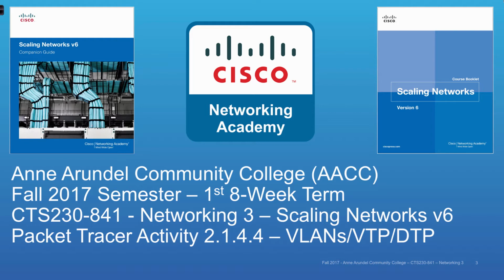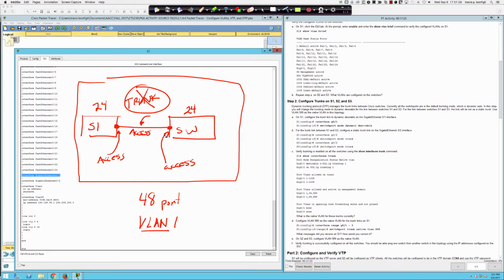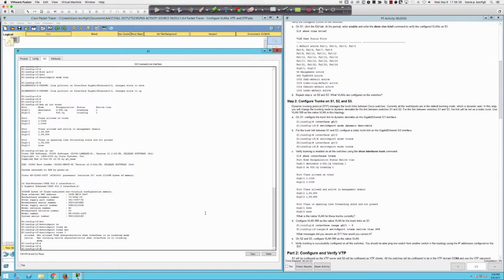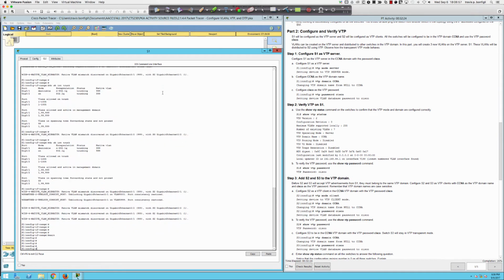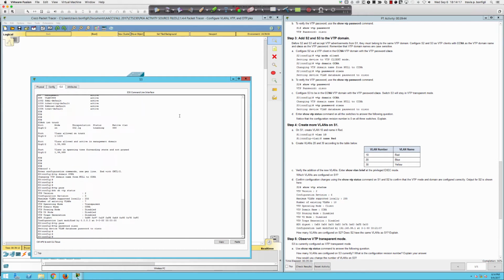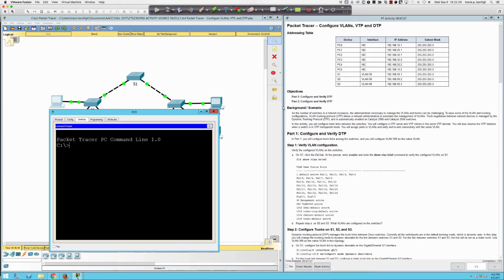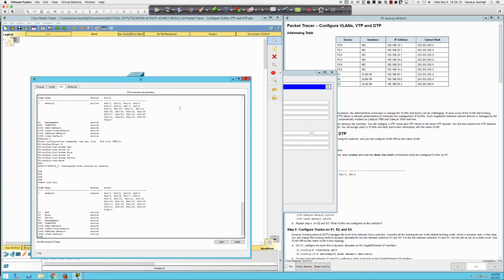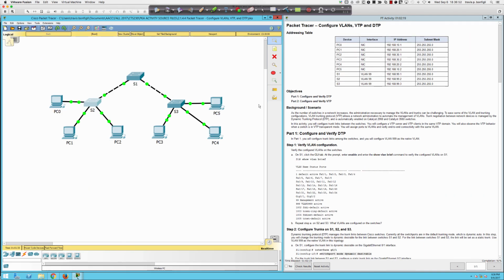AACC - CTS230 - Scaling Networks v6 - Fall 2017 - VLANs/VTP/DTP 2.1.4.4 - Week #2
In this video tutorial and solution set we take a look at Packet Tracer activity 2.1.4.4 where we examine VLAN creation, VTP, and DTP.  We go over the typos in the activity as well as the grading engine issues - you will get 91% with the correct configuration, but 100 when you misconfigure your trunk links.  Enjoy!